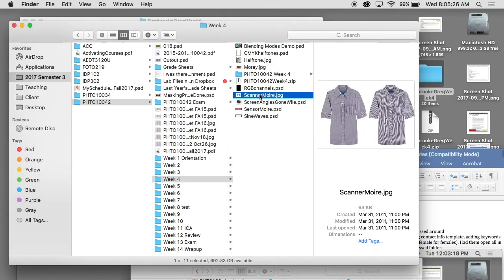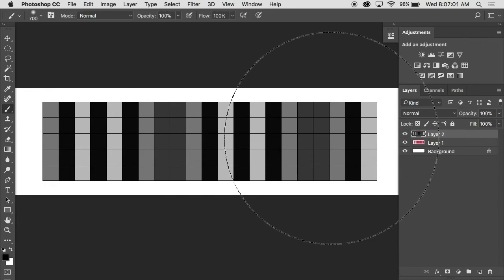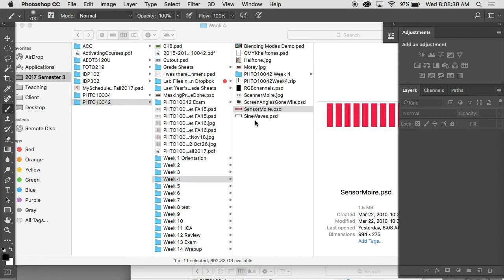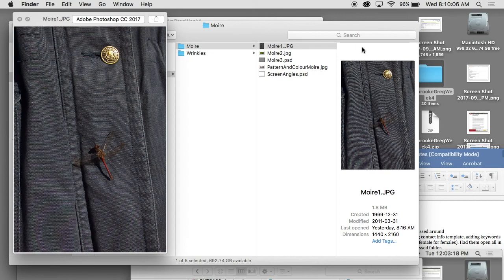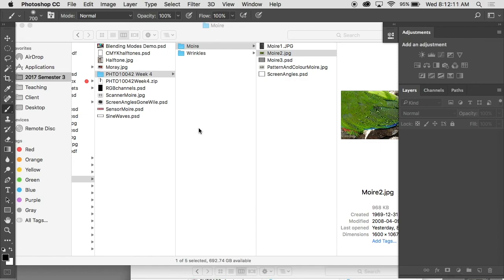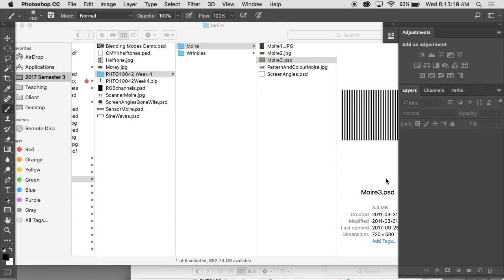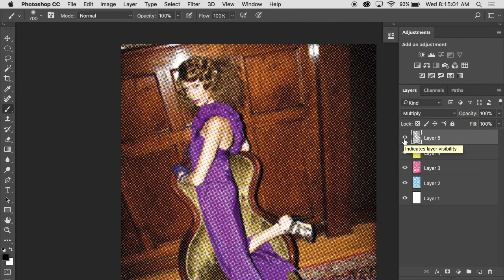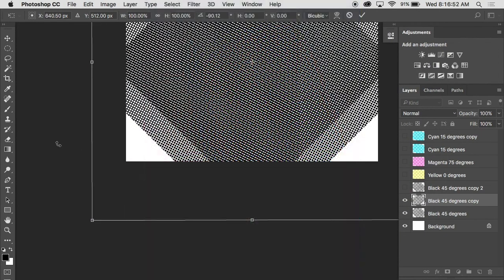What Causes Moiré?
In this lecture, we'll take a look at what can cause Moiré in your images, and what you can do to minimize it in your images.